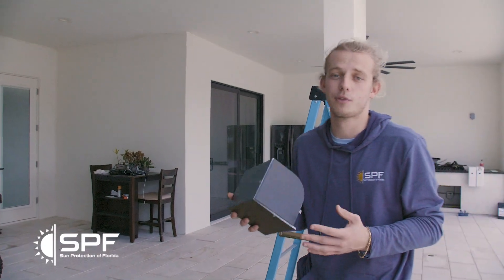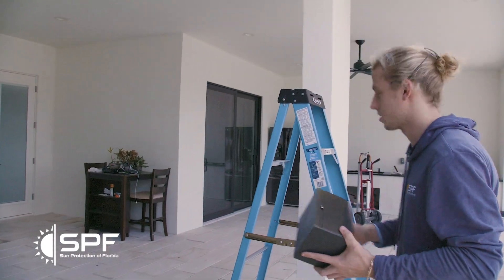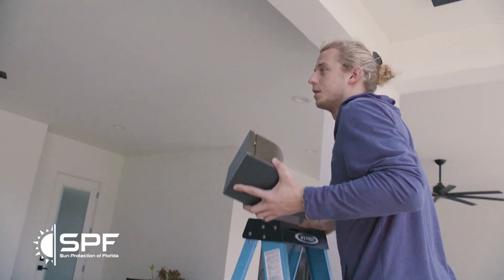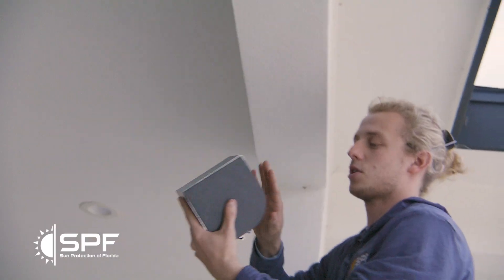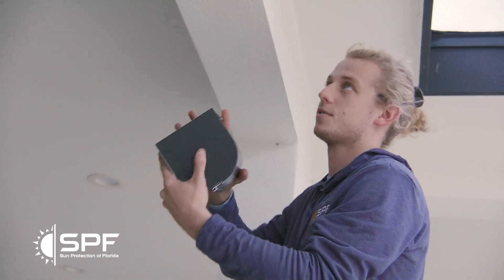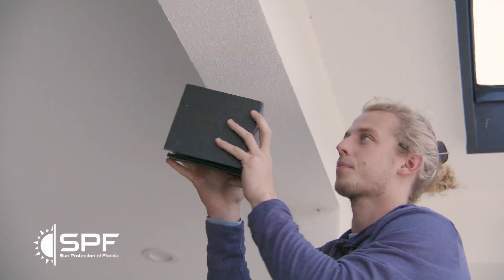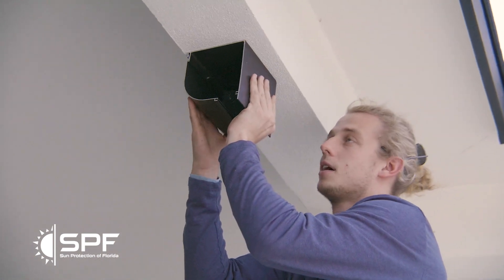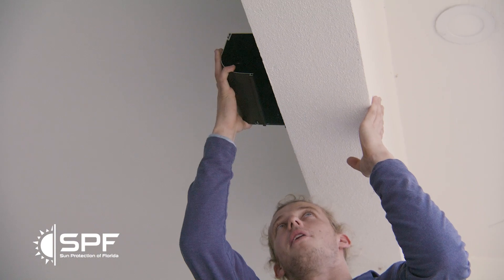Sun Protection of Florida, "Mounting Options"